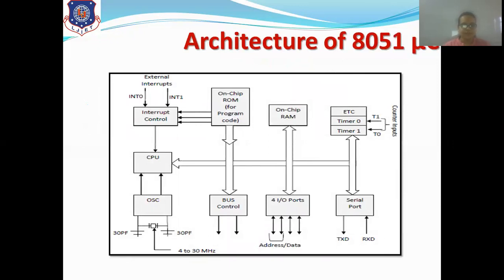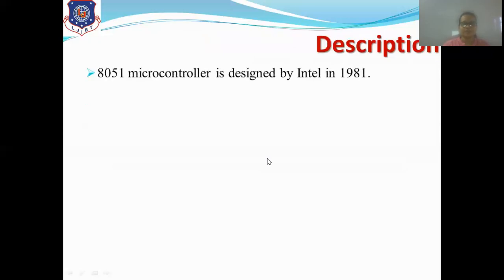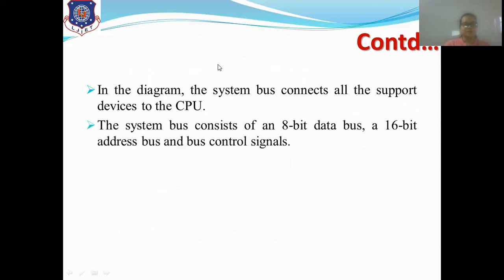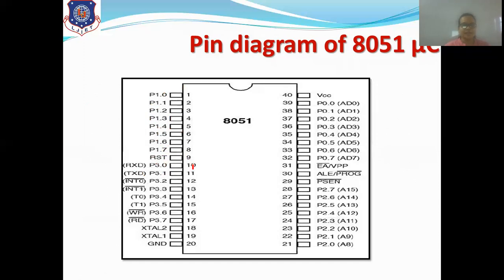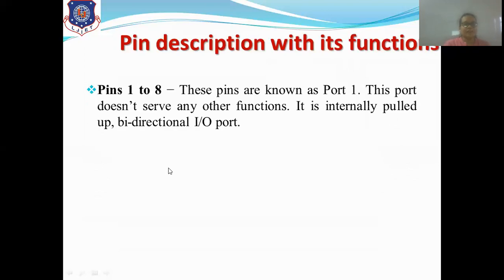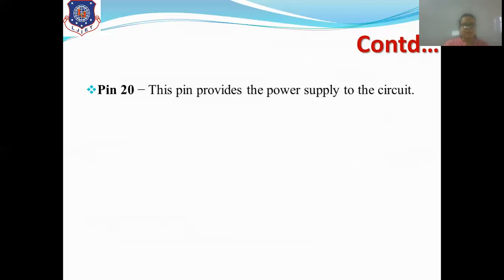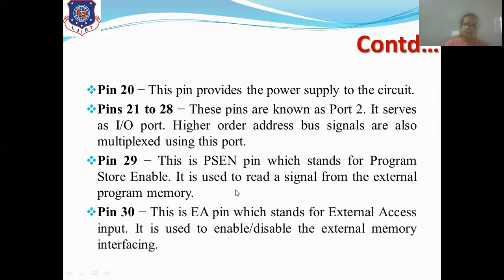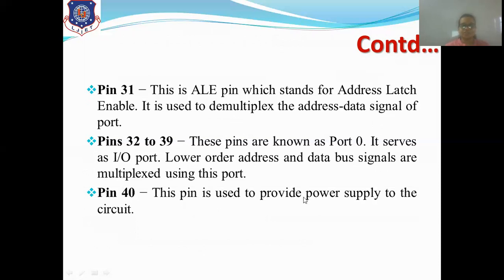MPMC 2173203 LECTURE 9 ARCHITECTURE & PIN DIAGRAM OF 8051 MICROCONTROLLER